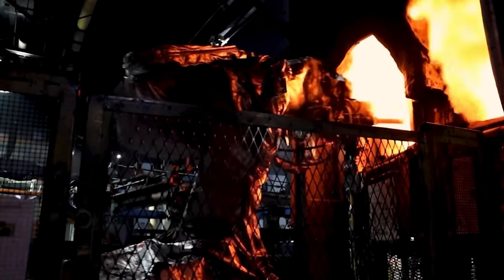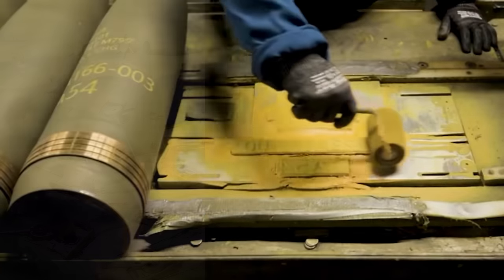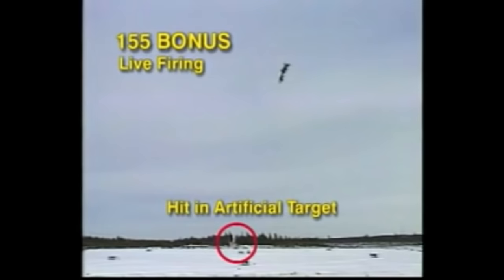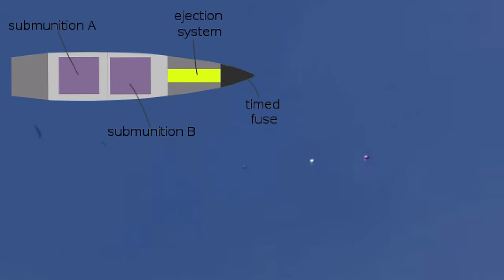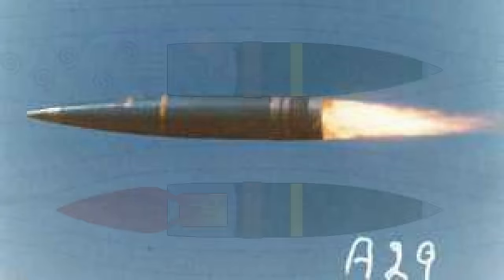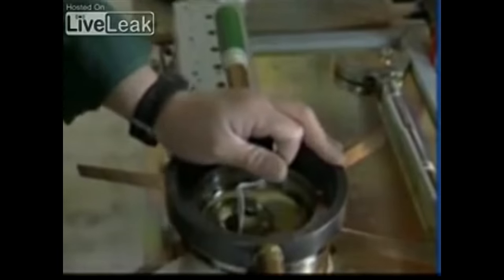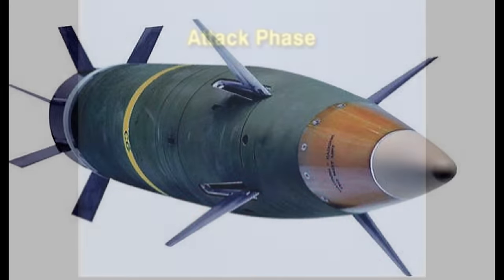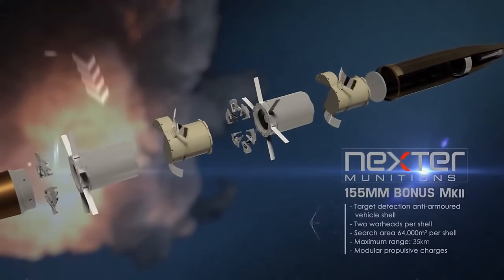Is the 155mm 'BONUS' Round the most Practical Artillery in Modern Warfare? TANK HUNTER KILLER 💥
The 155mm BONUS ("Bofors Nutating Shell") is a modern technology 155 mm artillery cluster round that is highly accurate for todays battlefield. It was  developed in cooperation between Bofors of Sweden and Nexter of France, designed for a long range, indirect fire top attack role against armoured vehicles.

Development on BONUS began in early 1985 as a study project for the Swedish Defence Material Administration, with an initial expectation of development completion by 1989 and production start by 1990. By 1990, the development completion date had slipped to 1992. The BONUS base bleed carrier shell contains two submunitions, which descend over the battlefield on winglets and attack hardened targets with explosively formed penetrator warheads. 155 BONUS is a 155 mm NATO artillery round that consists of a 47-kilogram (104 lb) heavy artillery projectile containing two autonomous, sensor-fused, fire-and-forget submunitions. After the submunition is released it opens two winglets. While descending, the submunition rotates, scanning the area below with multi-frequency infrared sensors and LiDAR that compares the detected vehicles with a programmable target database. The submunitions each contain a high-penetration EFP warhead for use against even heavy armoured fighting vehicles like main battle tanks. When fired from a 52-caliber barrel, a BONUS shell can travel up to 35 km (22 mi).

Attire For Effect💣 💥 📸 Also follow them on Instagram: # attire_for_effect

Is the 155mm 'BONUS' Artillery the most practical round in modern warfare? TANK HUNTER KILLER 💥